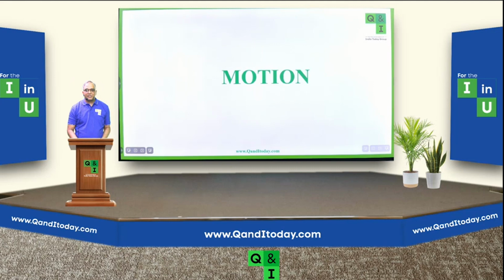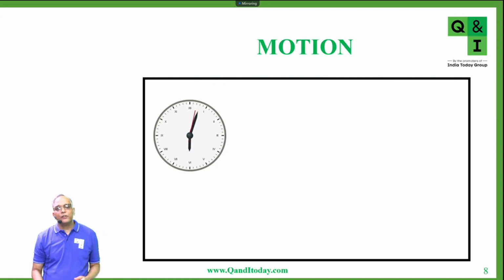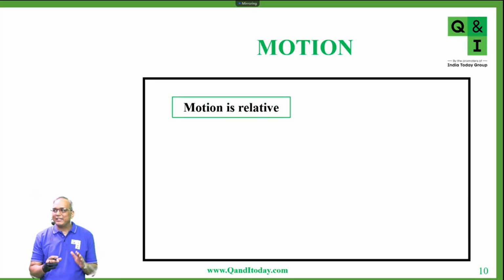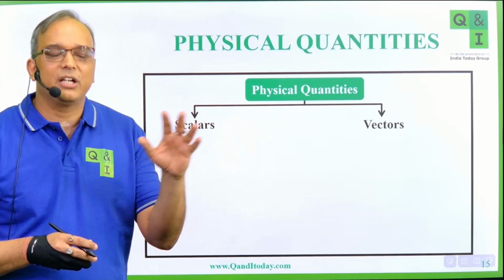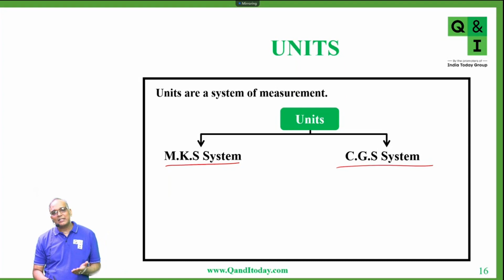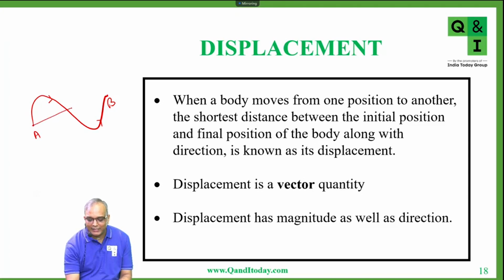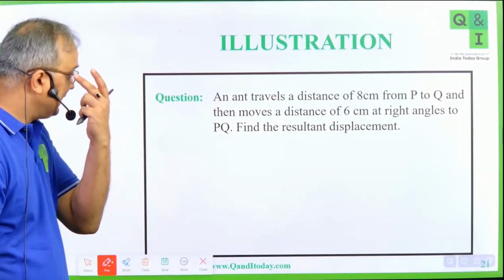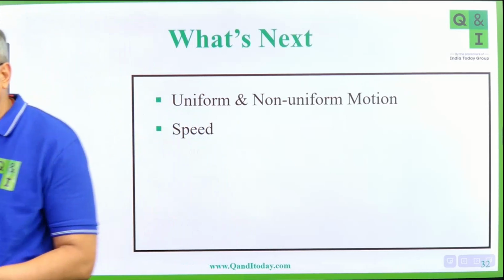Q&I Summer Course | Physics | Class 9 | Motion | Lecture 1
What are Rest, Motion, Distance, and Displacement?